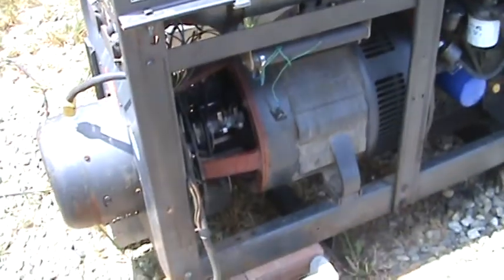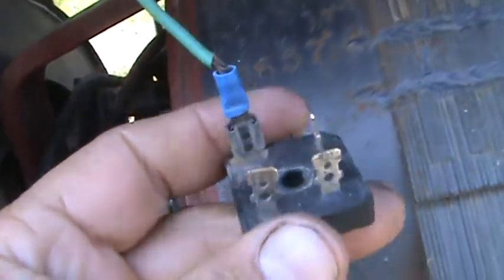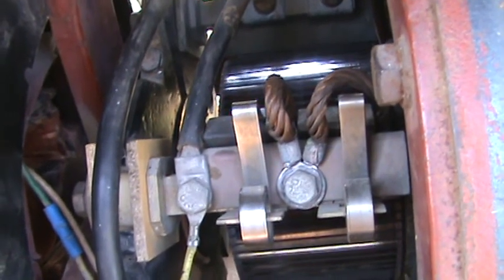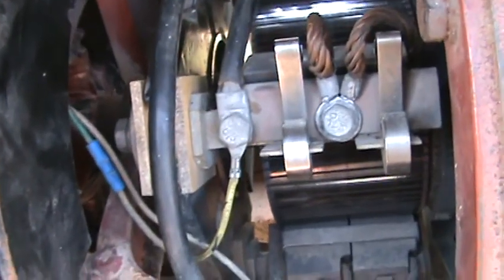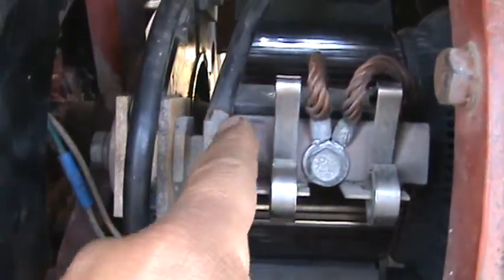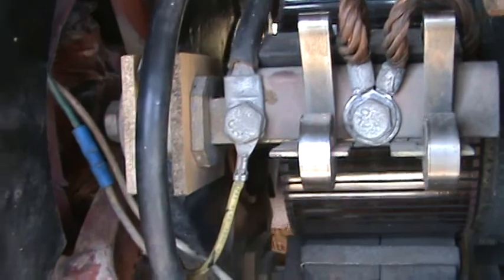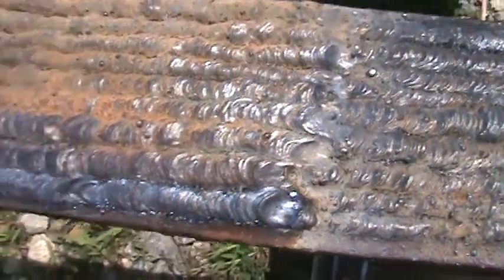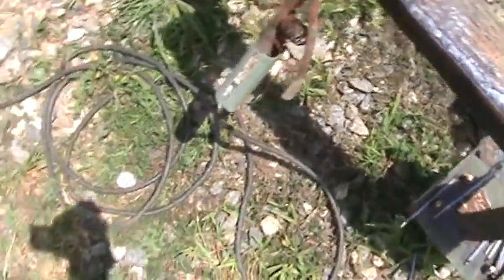Rolling the brush rack on a 300 D welder. 8-17-14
Rolling the brush rack on a 300 D welder.